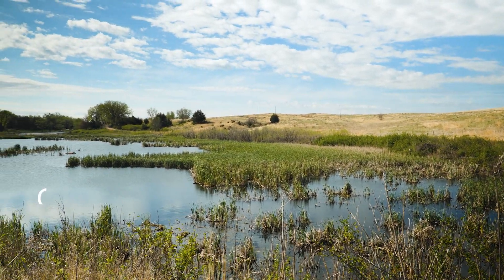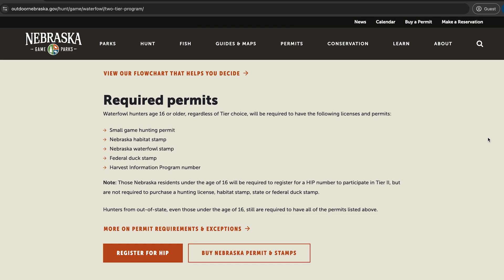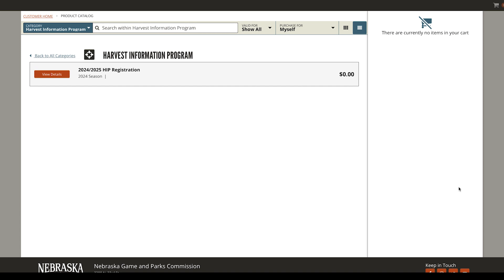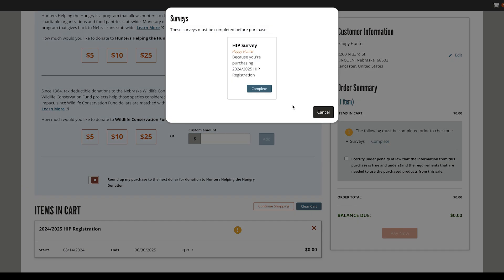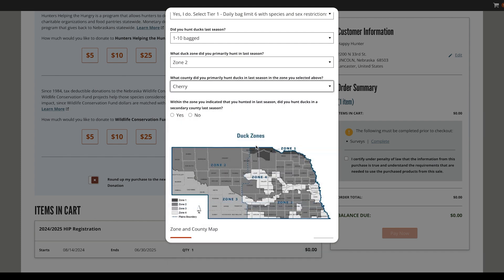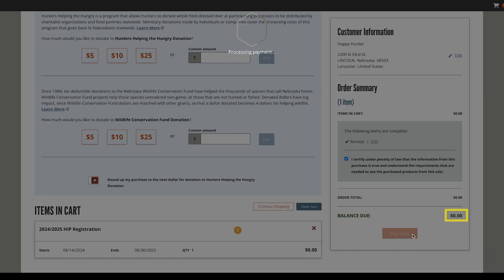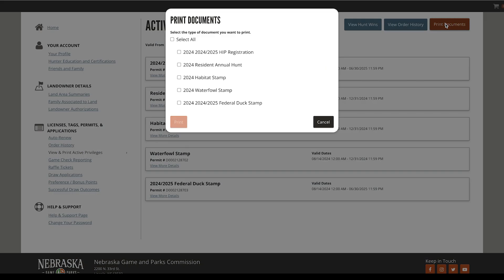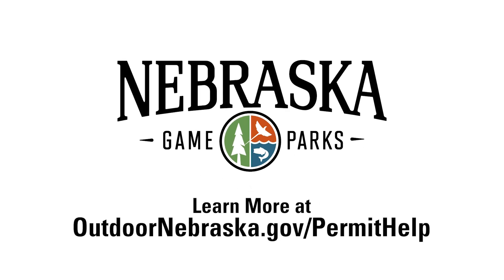How to Register for HIP on GoOutdoorsNE.com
This instructional video will help viewers register for HIP using the Nebraska Game and Parks Commission's permit system